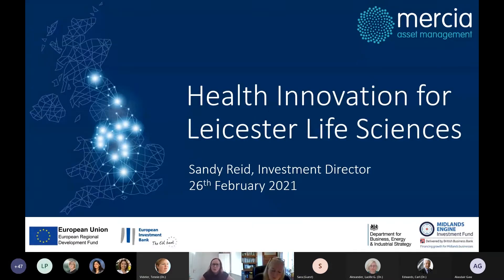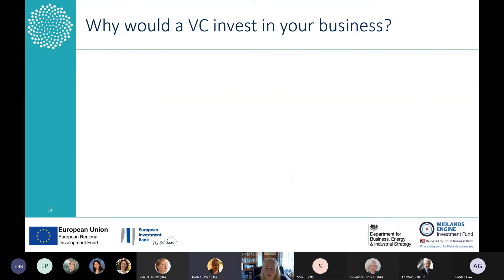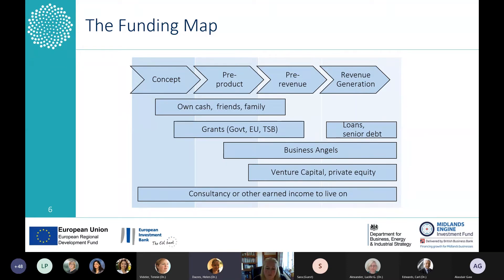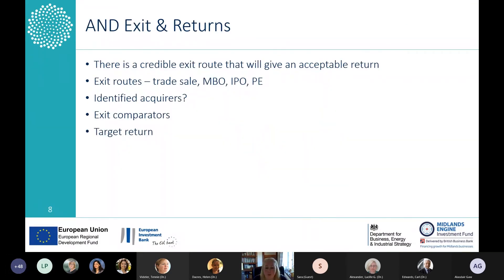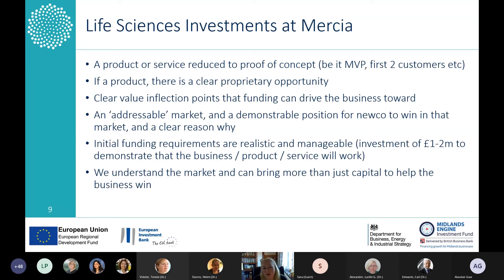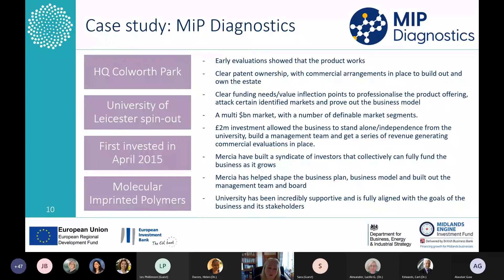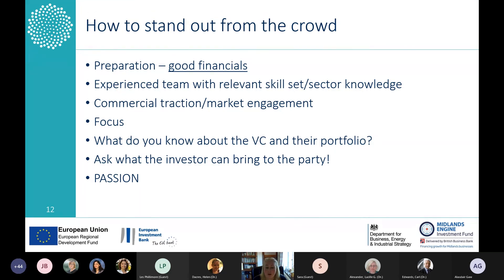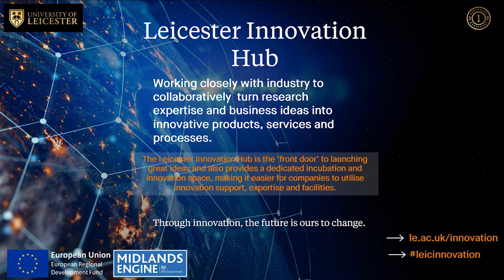Funding for Healthcare Innovation in 2021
Chaired by Dr Helen Dacres of the Leicester Life Sciences Accelerator and featuring a presentation from Sandy Reid (Investment Director at Mercia Asset Management) this session outlines the various sources and methods through which businesses in the healthcare and life sciences sector can access funding for their innovation projects including support from the University of Leicester, Innovate UK and Venture Capital firms.

00:00 - Funding for Healthcare Innovation in 2021 (Dr Helen Dacres, Leicester Life Sciences Acclerator)

03:26 - Health Innovation Funding for Leicester Life Sciences (Sandy Reid, Mercia Asset Management)